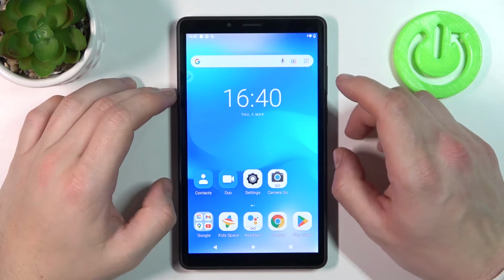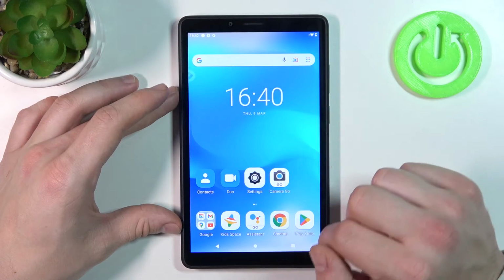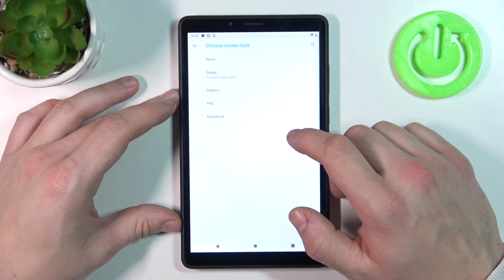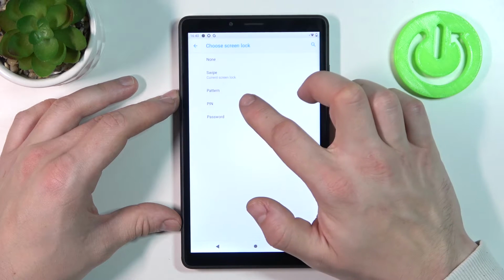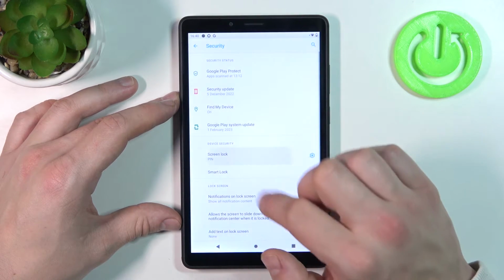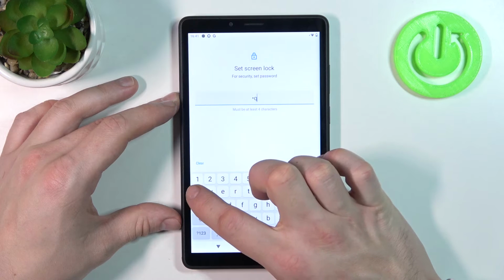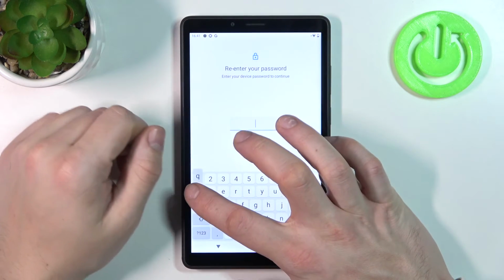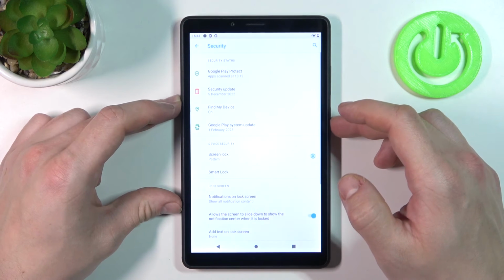All Unlock Methods On Lenovo Tab M7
Check more info about Lenovo Tab M7 :
If you want to see all available lock screen methods on Lenovo Tab M7. This video could be crucial. Just by following our step-by-step video tutorial, you can learn all unlock patterns on Lenovo Tab M7. We hope they provide solutions to your problems or enhance the accessibility of your device. We look forward to seeing you in our next video.

All lock screen options on Lenovo Tab M7 ?
All screen lock methods on Lenovo Tab M7 ?
Lock screen patterns on Lenovo Tab M7 ?